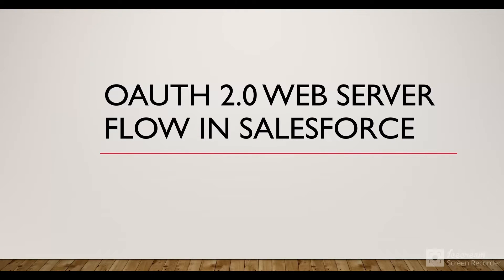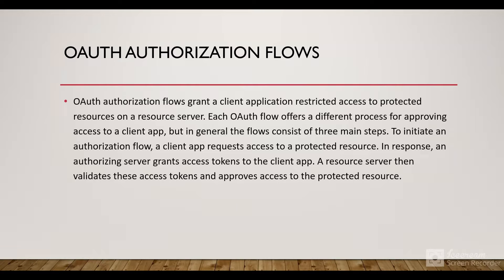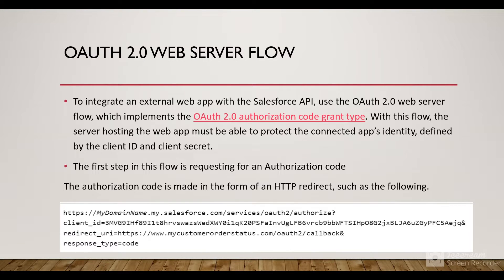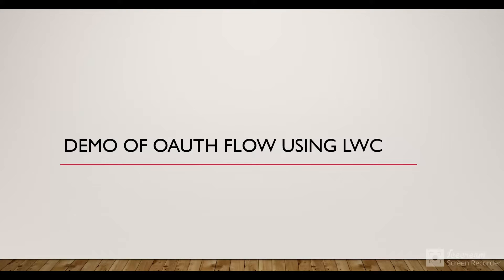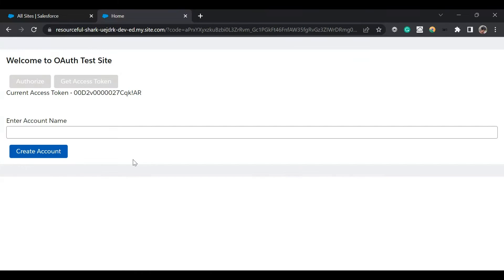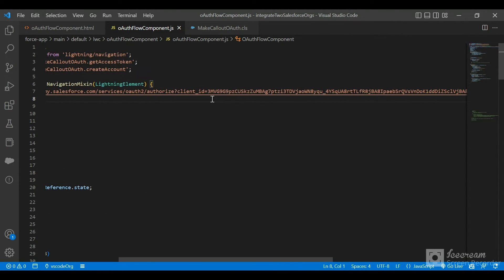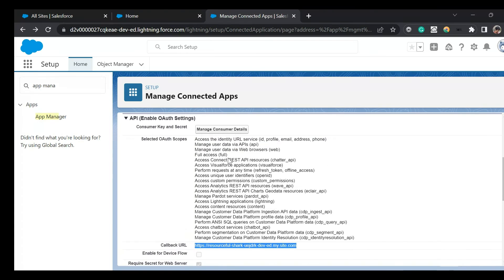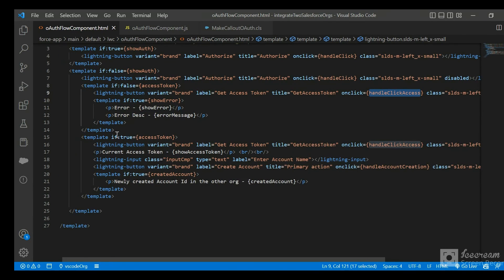OAuth 2.0 Web Server Flow in Salesforce | Implementation using LWC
In this video, we are going to talk about OAuth 2.0 Web Server Flow for Web App Integration. The first step in this flow is to get the authorization code, then 2nd step is to get the access token.